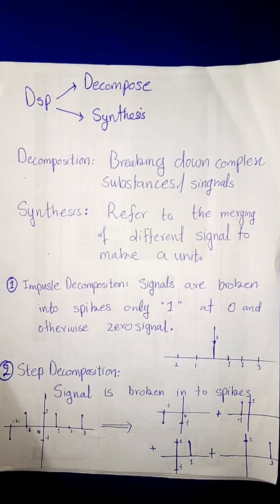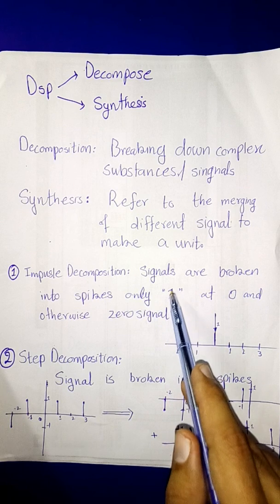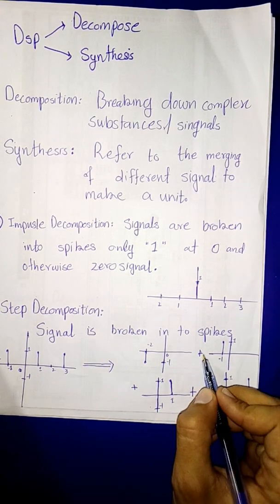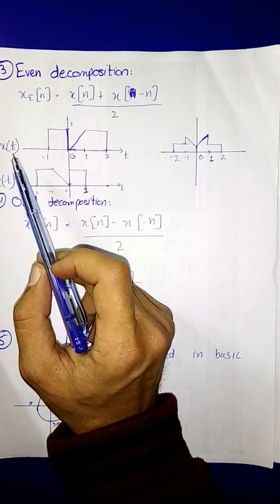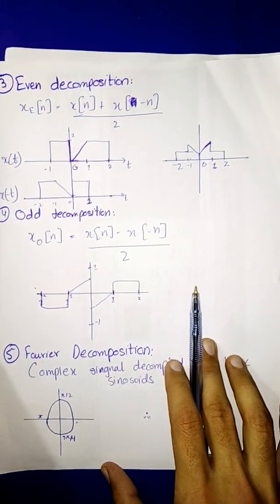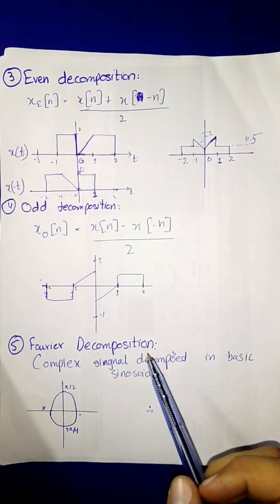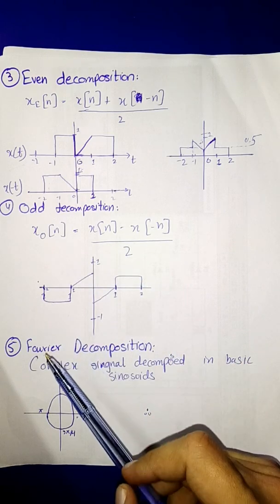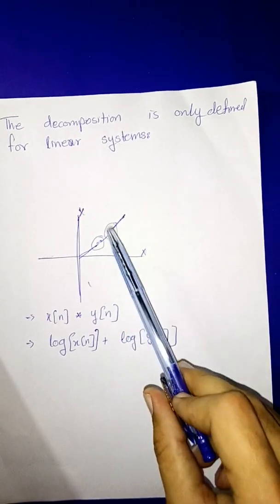DSP-LEC-6 (Part-2)Examples of Linear and Nonlinear System | Decomposition of Signals